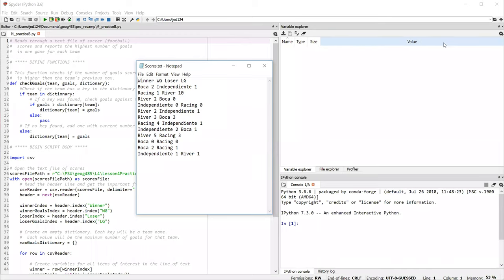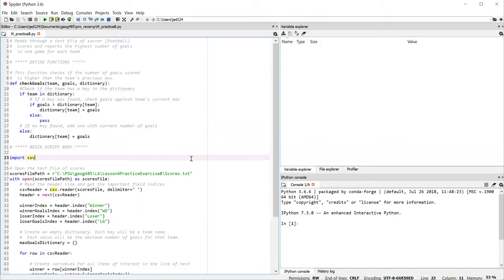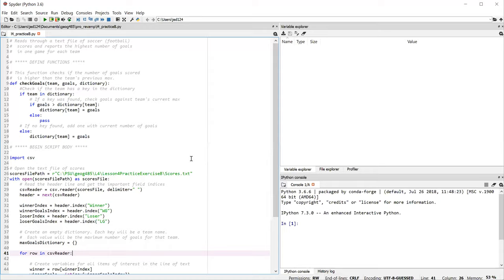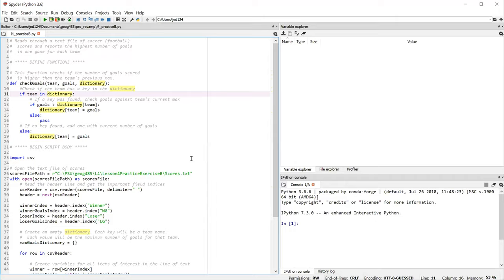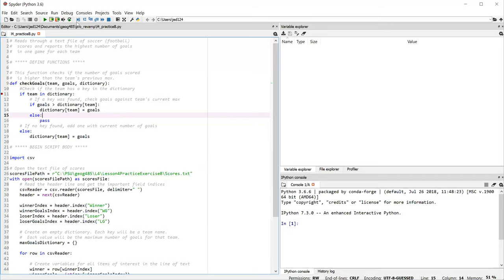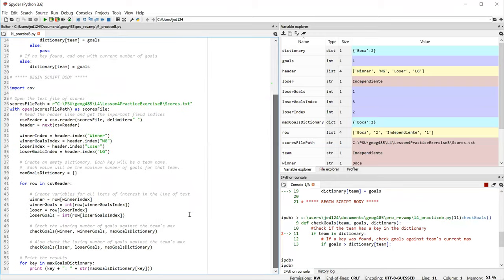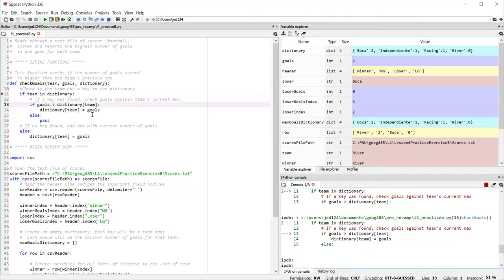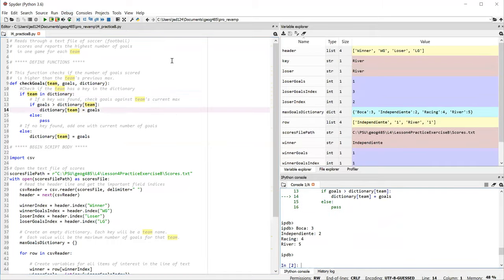Lesson4PracticeExerciseB (ArcGIS Pro)